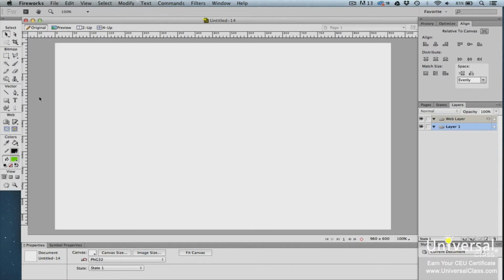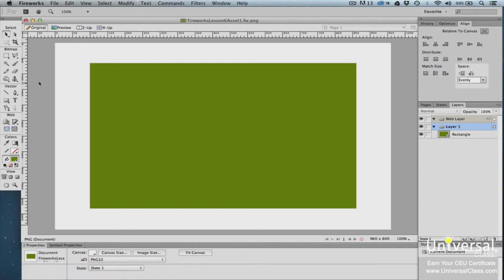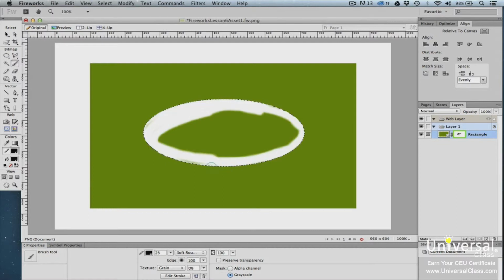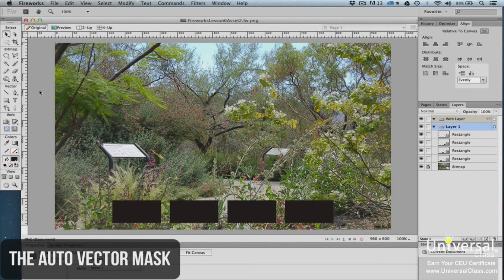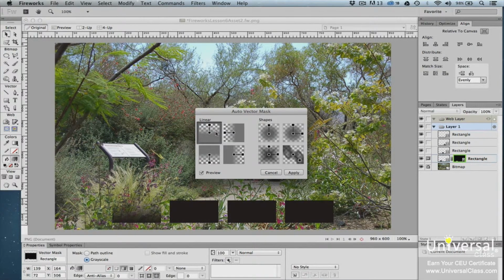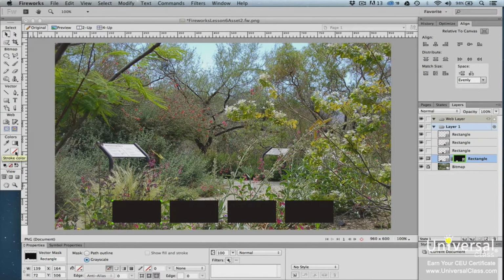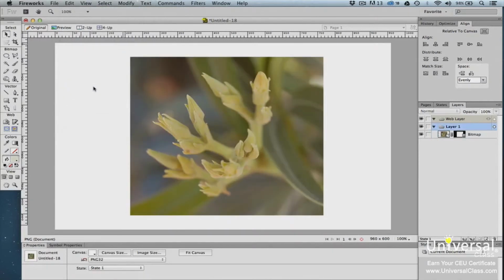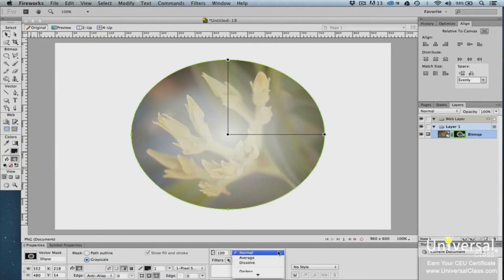Creating and Editing Masks in Adobe Fireworks Tutorial